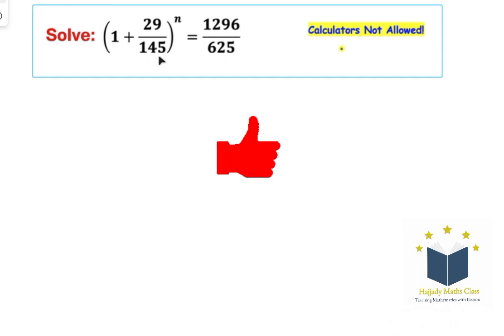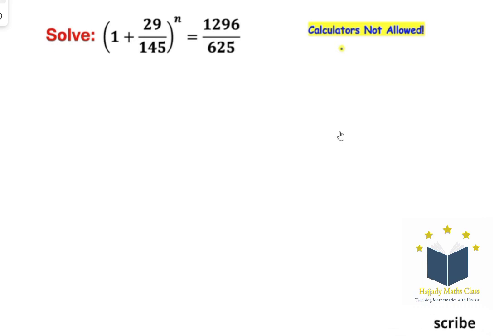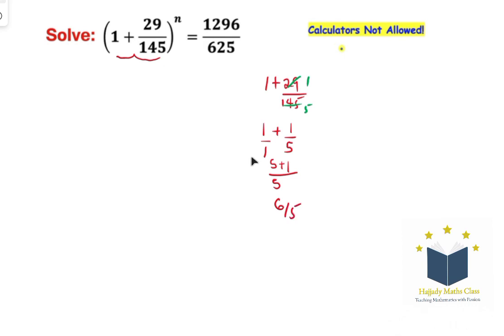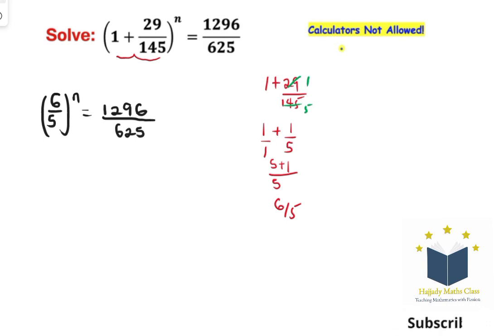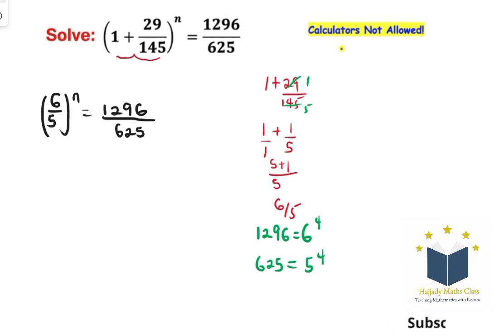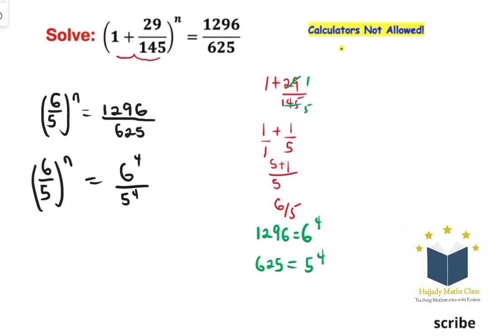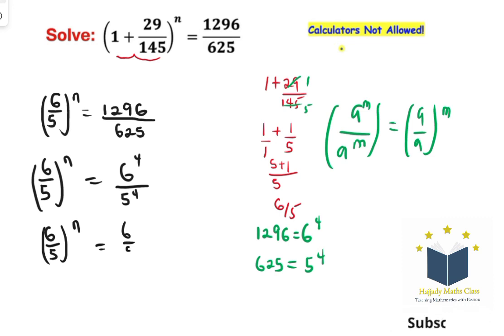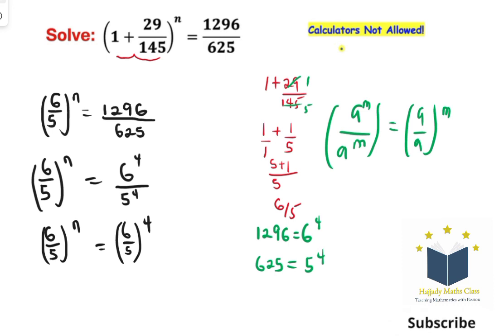Think outside the Box | Learn how to manipulate this problem using these Tips and Tricks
Can you solve given problem without using a calculator?

Fast and easy explanation by Hajjady Maths Class